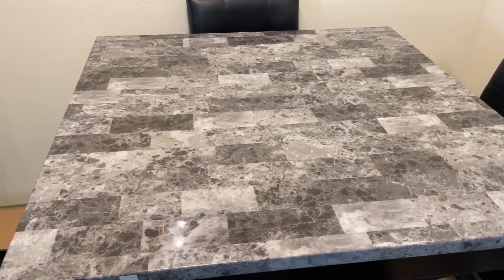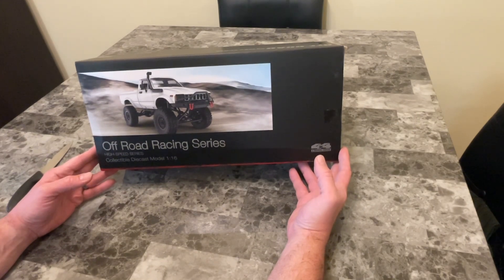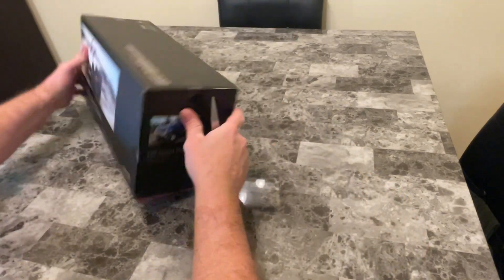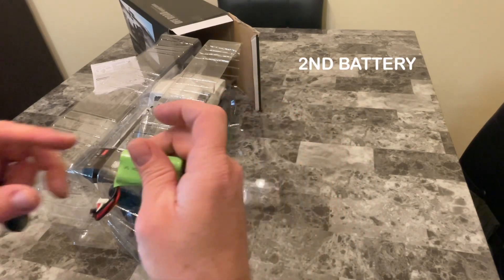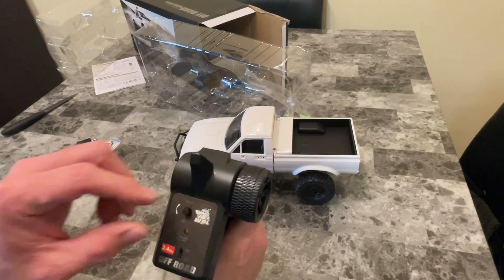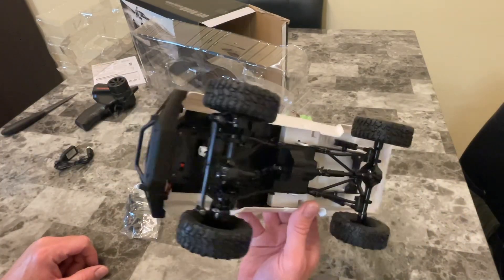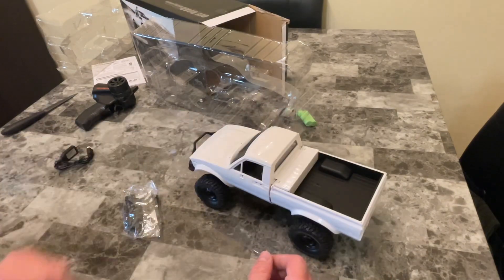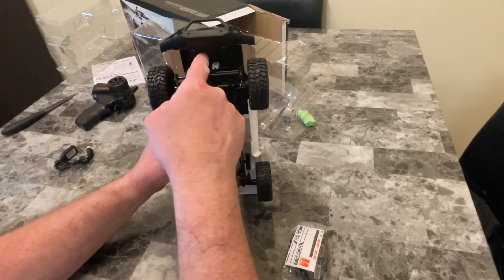WPL C24-1 CRAWLER TRUCK UNBOXING!